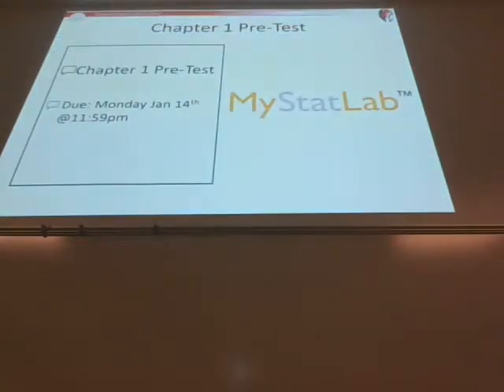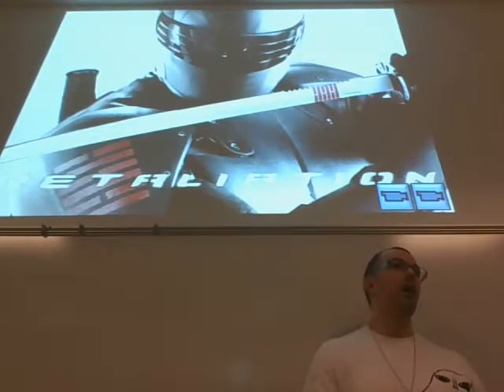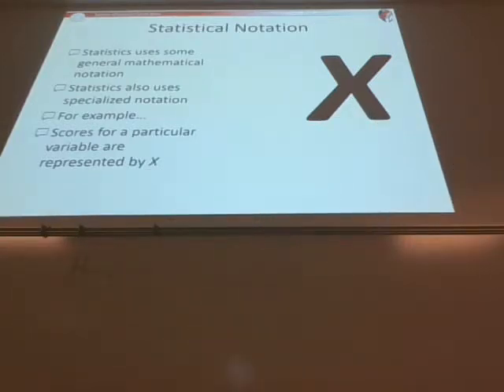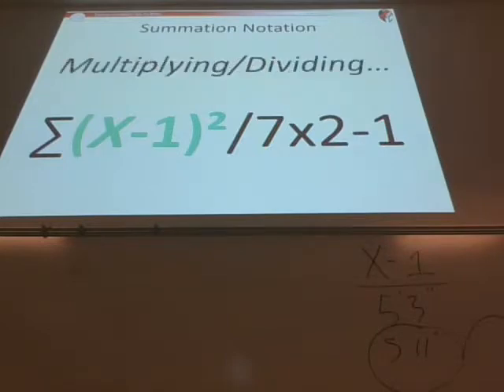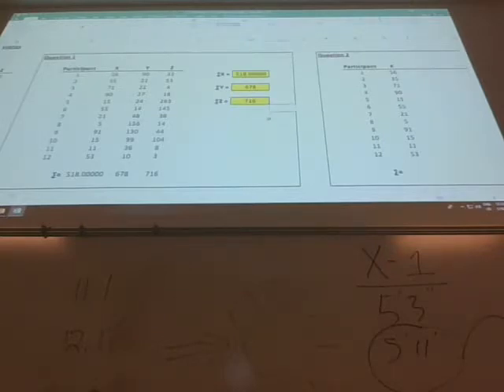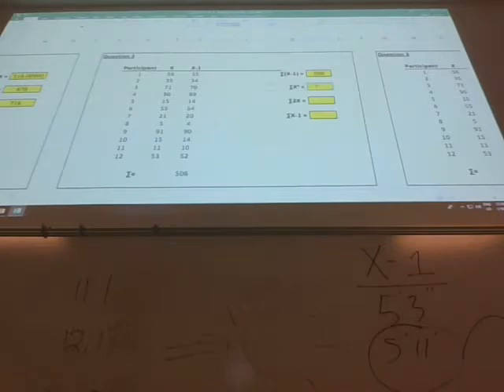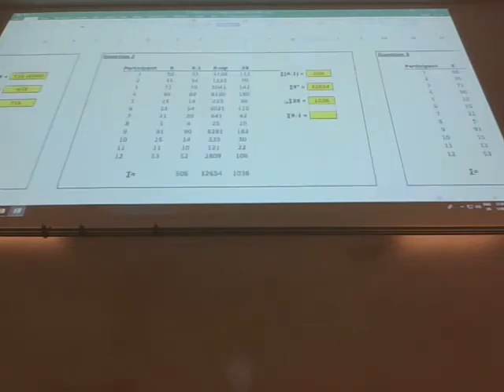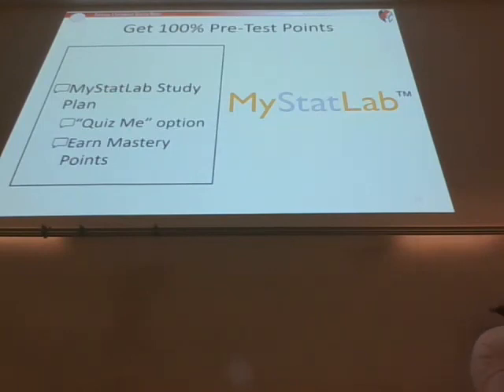IUSB Spring 2019 P354 - Lesson 02 (Jan 10) - Introduction to Statistics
MyLab Overview
Summation Notation